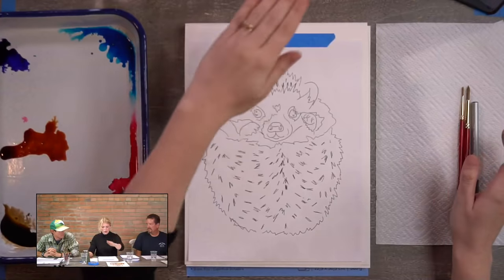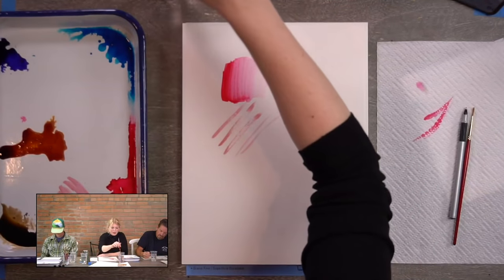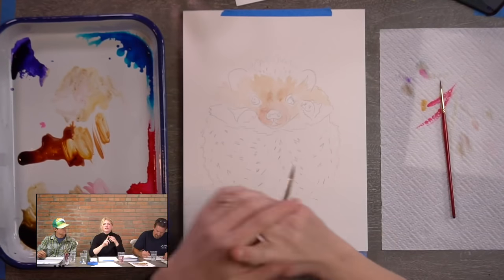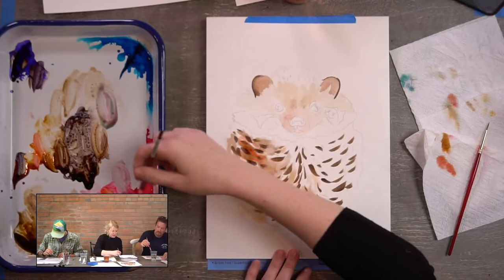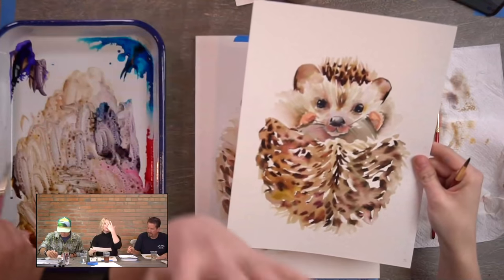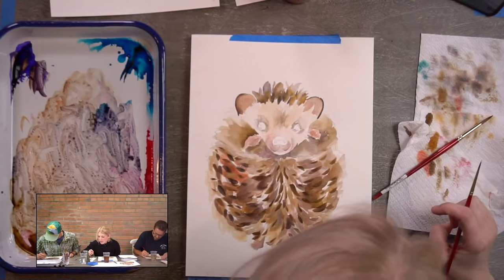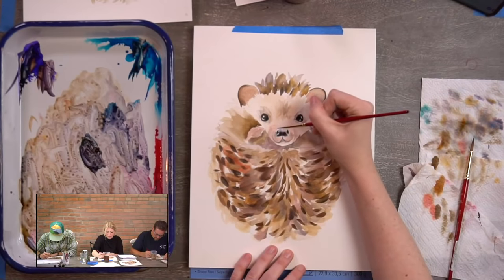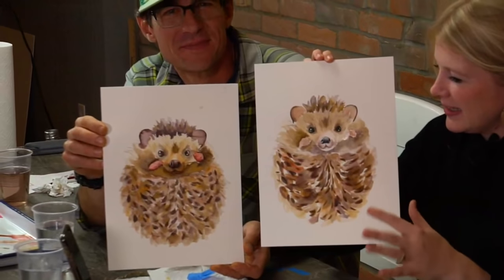LIVE Watercolor: Hedgehog!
So excited to paint tonight's Hedgehog! Come join us for our live paint along!